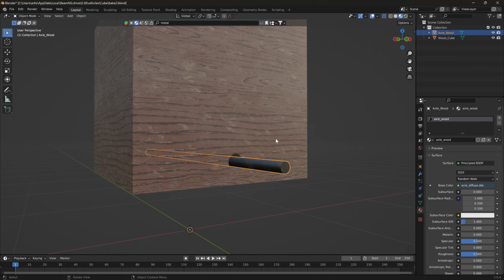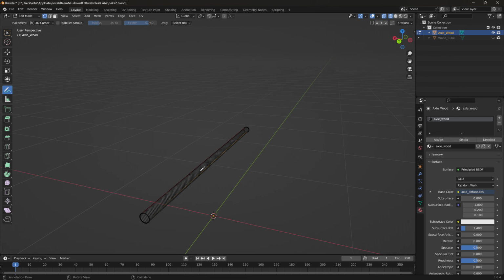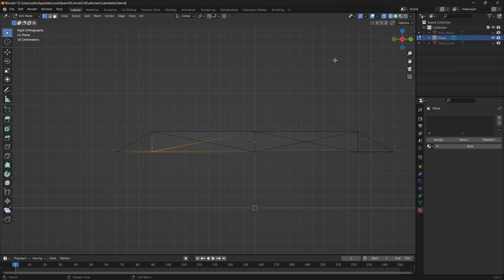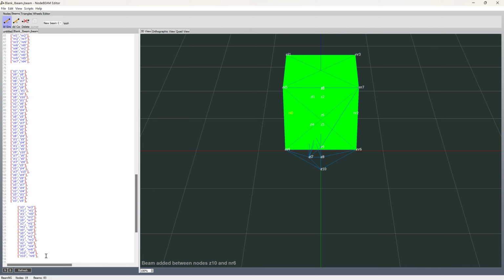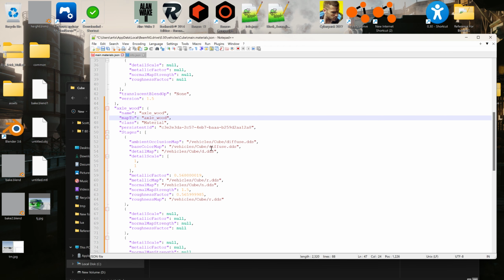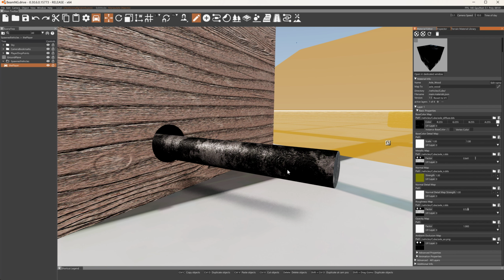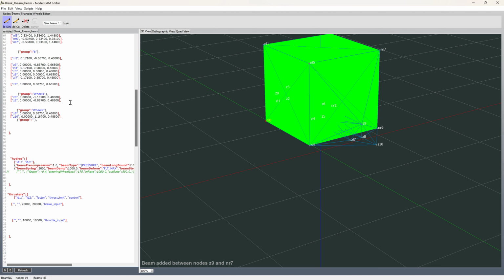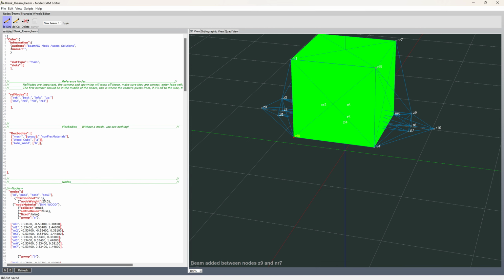Cheese Wheel Cart - Part 1 - BeamNG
Version 0.1 of the Work in Progress Cheeze Wheel Cart Thing

Programs I use and other useful links...

For scale - Extract the DAE and just place somewhere like desktop. Import that dae into blender for a game vehicle shell used for scale purposes.

Previous shared links to things, use anything for anything you wish.
Many things, some complete, some broke, some poo, pot luck in some cases.